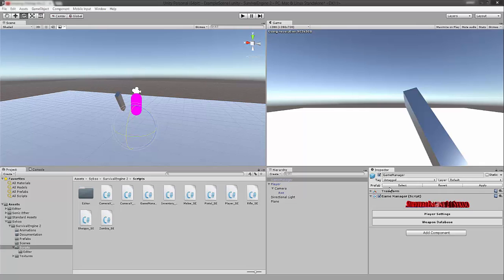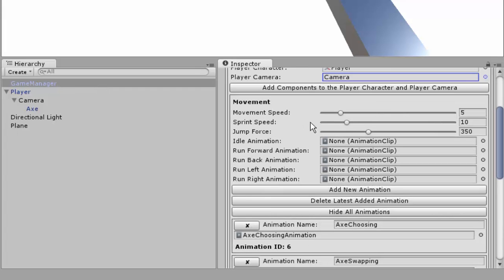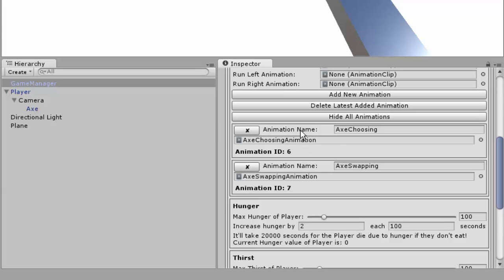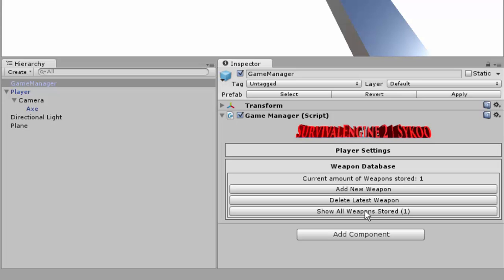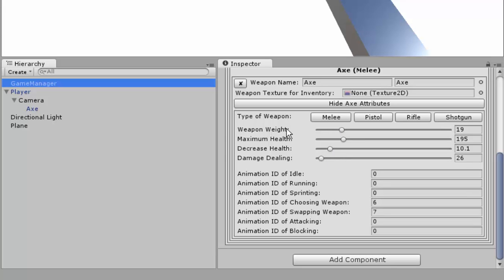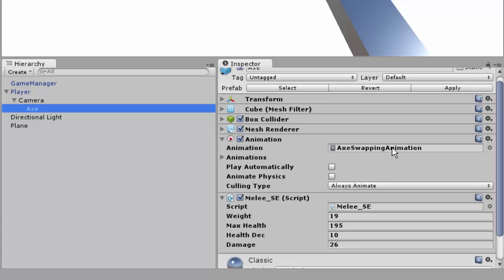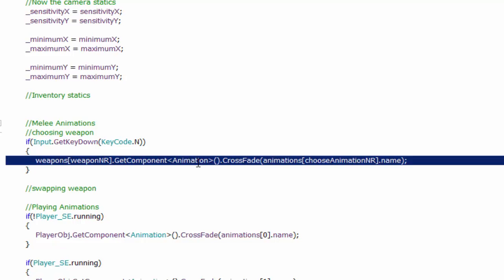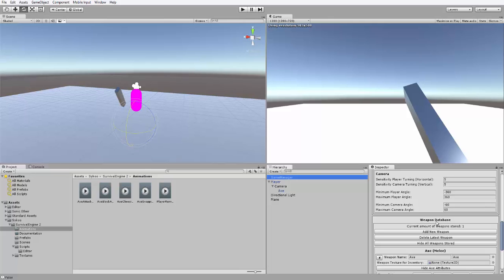SurvivalEngine 2 | Feature Showcase #1